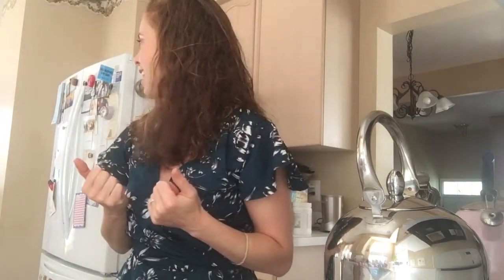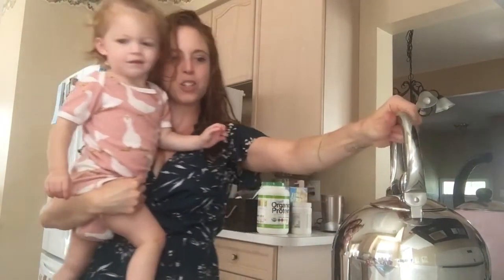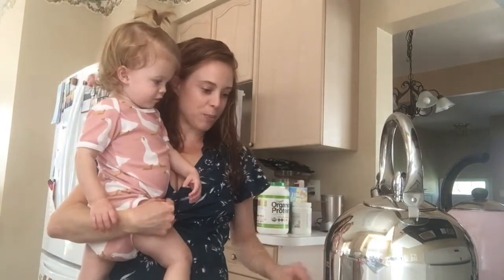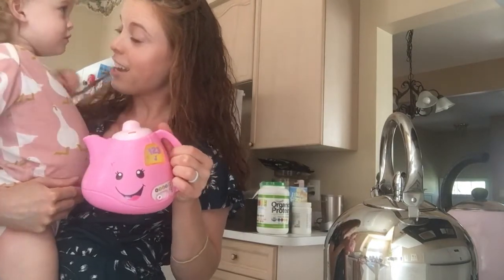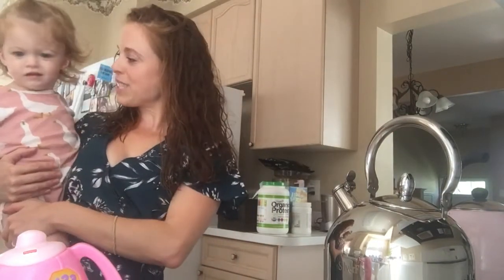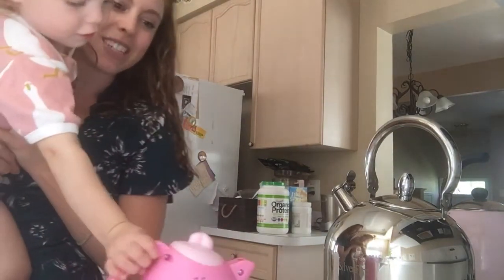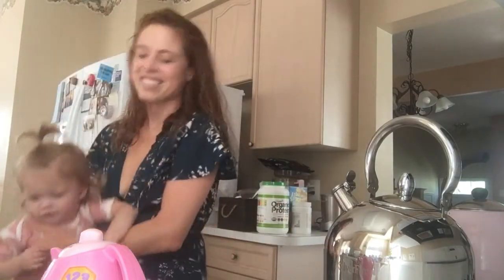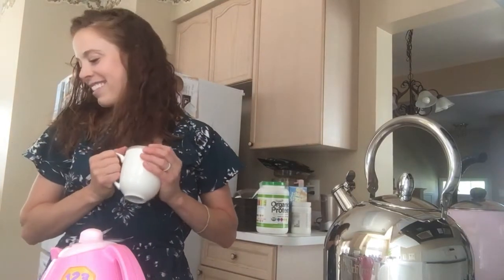SilverFire Teapot Review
The most efficient and quick teapot ever! Approved by health & fitness blogger & twin mom